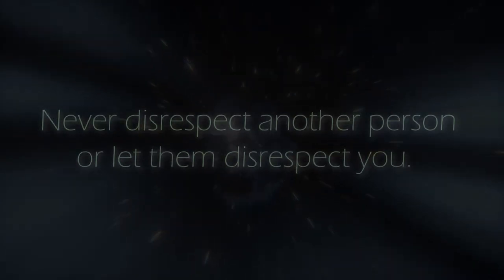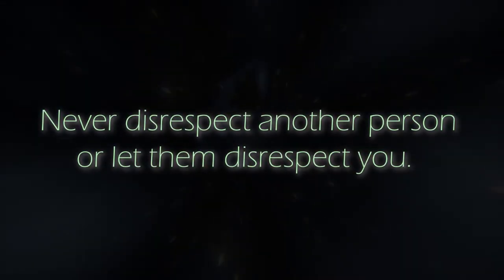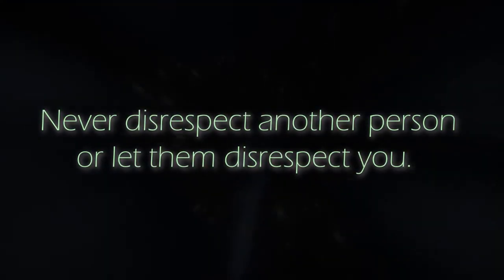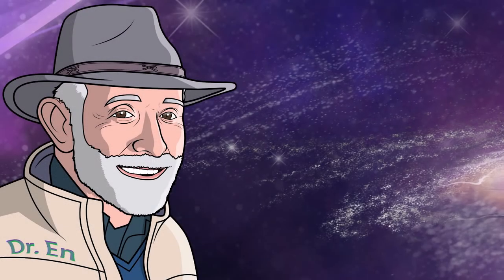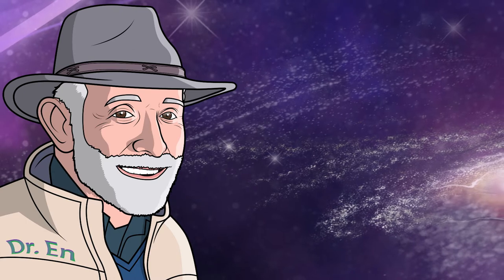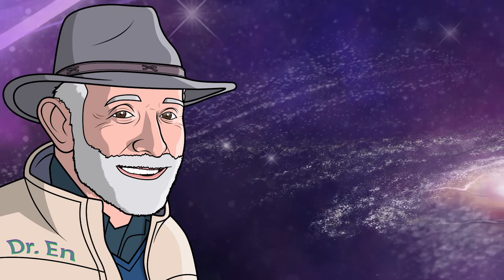Cosmic Peaceforce - Strategy 2: Never disrespect another person or let them disrespect you.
Compromising on anything is helpful except your self-respect.

This game is designed for ages 14+.